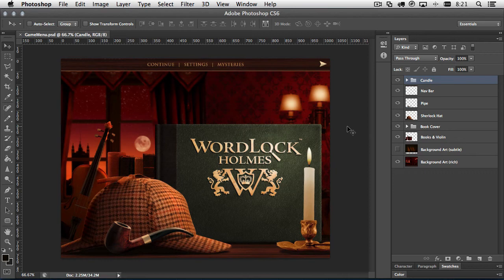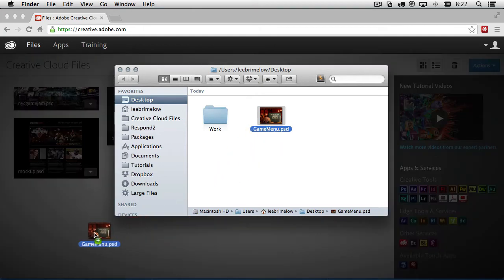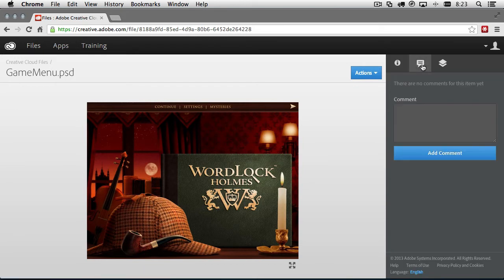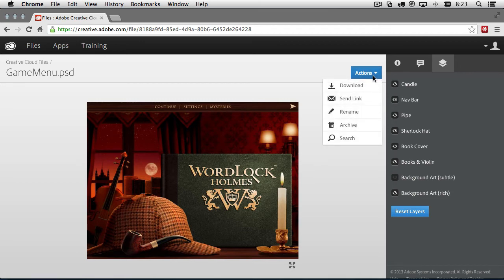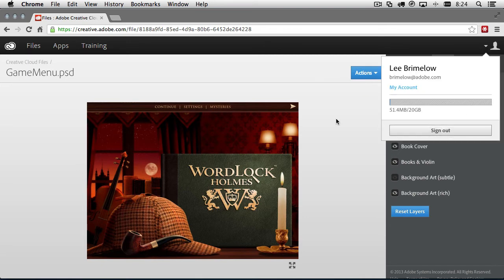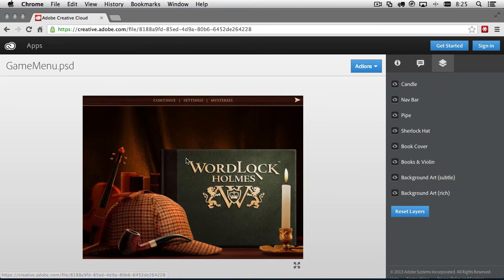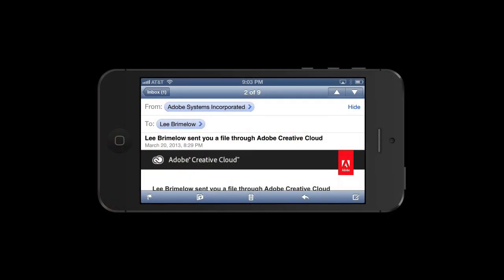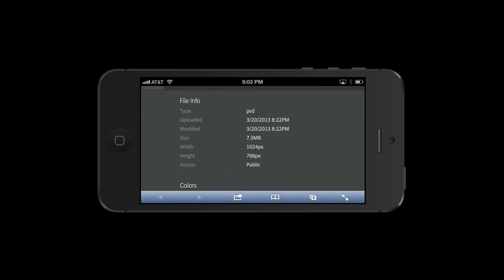Sharing Designs Using the Creative Cloud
Learn about some of the advanced sharing features in the Creative Cloud like the ability to share Photoshop PSD files. When shared people are able to toggle on and off individual layers and leave comments directly from their desktop browser or mobile device.

To get access to these features, head on over the Creative Cloud

You can try it out yourself by checking out the shared PSD